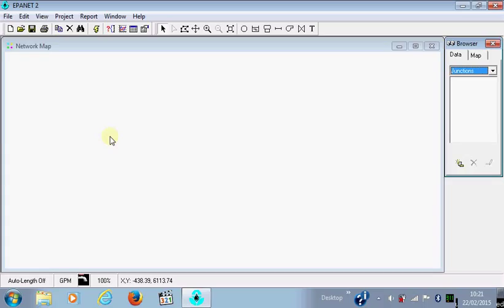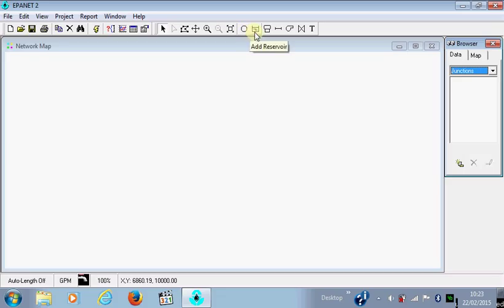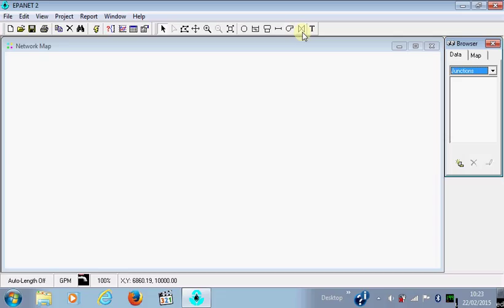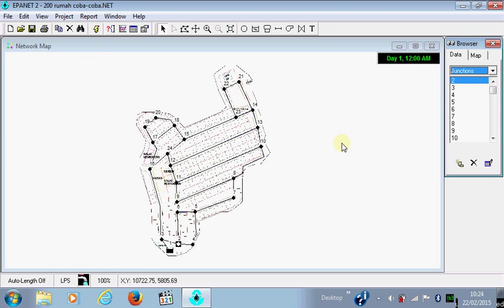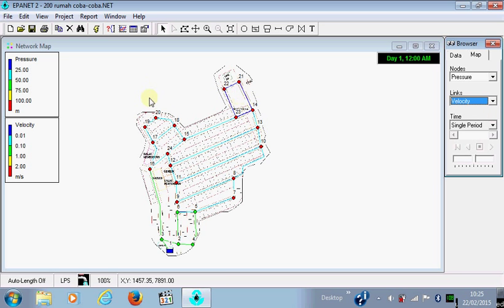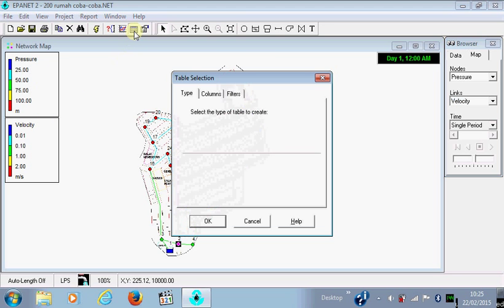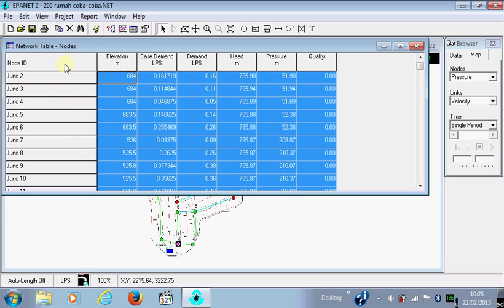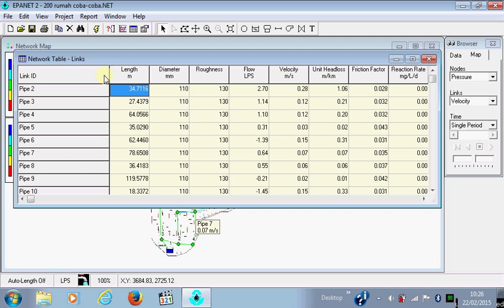how to run a simulation on EPANET program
In this video, you can see how to run a simulation on EPANET 2.0 program. You also can learn how to copy the table result to a clipboard or excel program.